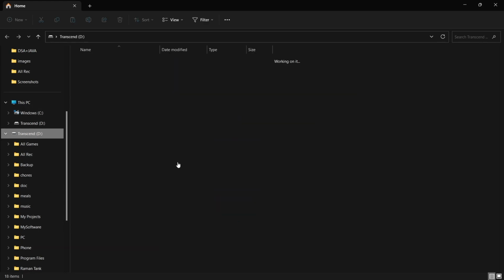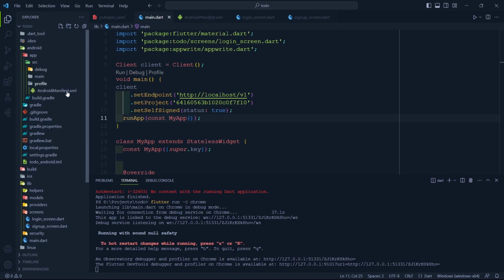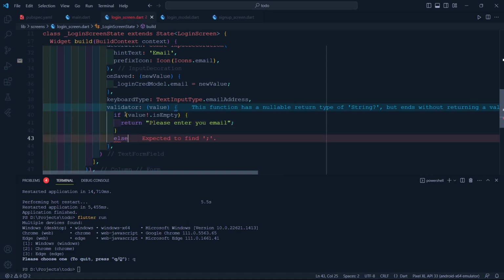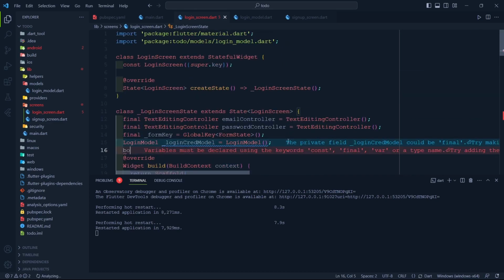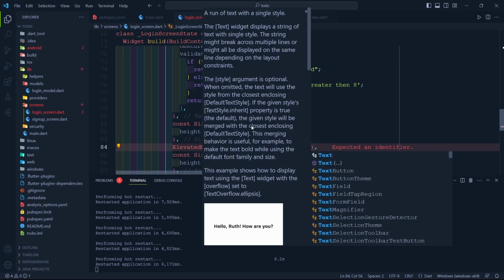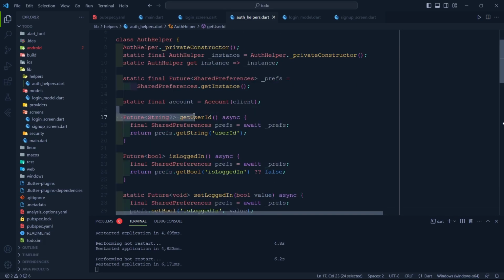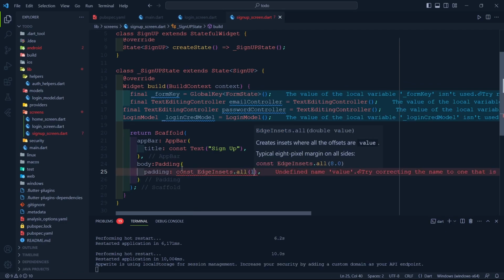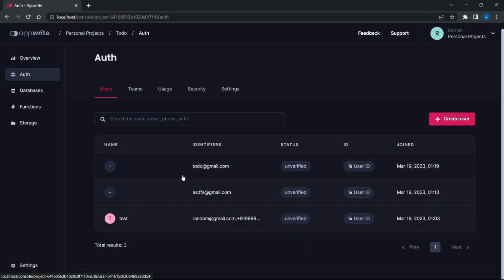AppWrite Authentication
In this video, I am trying to teach you how you can add the authentication using appwrite